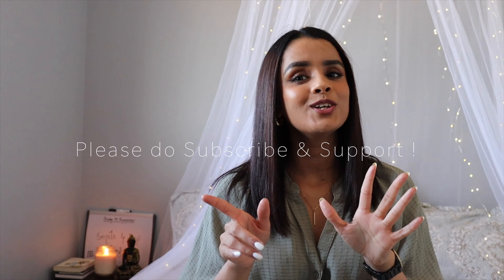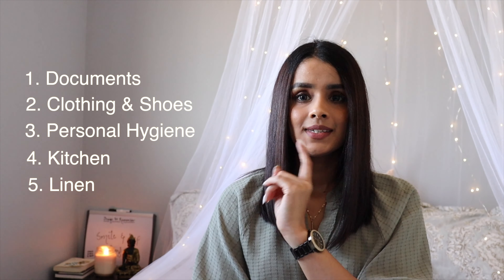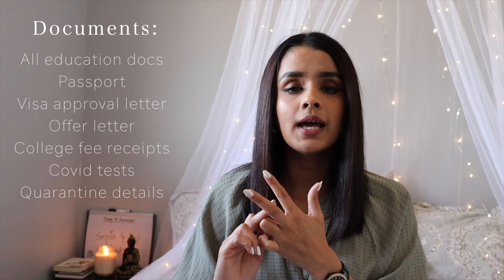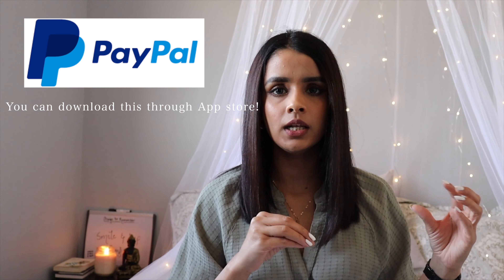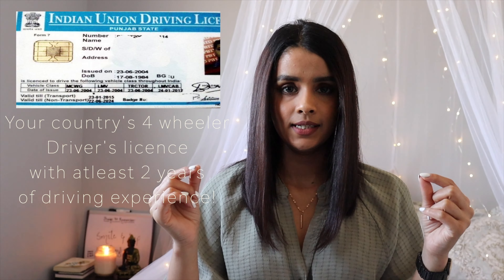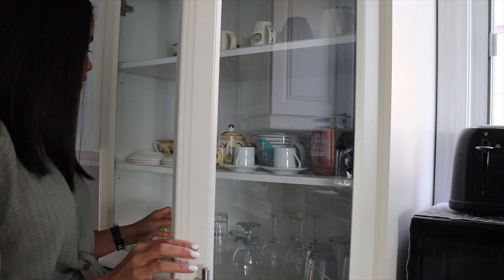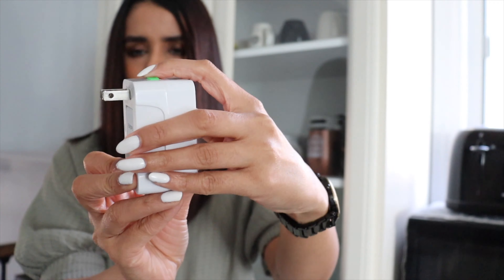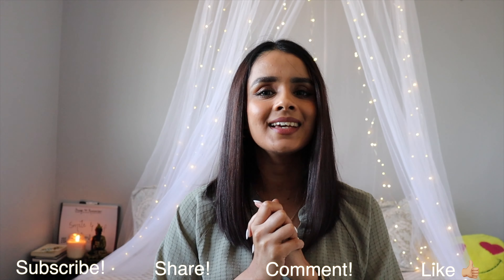MOVING TO CANADA| WHAT STUFF TO PACK| LUGGAGE LIMIT| INTERNATIONAL STUDENTS| 2021| PACKING CHECKLIST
Hello guys. How are you all doing? I hope you all are doing good.
I hope you all will enjoy this video. Please do let me know ( down in the comment section ) where do you guys want me to improve. Your suggestions are important. Also, leave your valuable comments and I would be pleased to read them all ♥

This video is for all those who are planning to immigrate to Canada. I hope this would be of some help to you.

♥ Tag me in your posts ♥

Music Info - I don't hold the rights to any music used in this video.